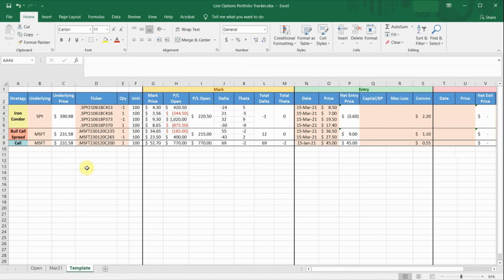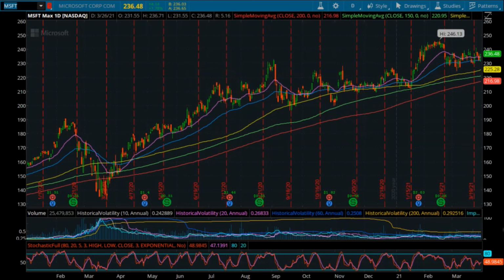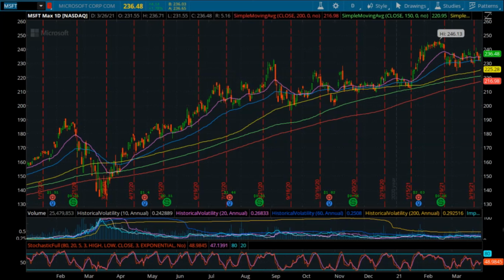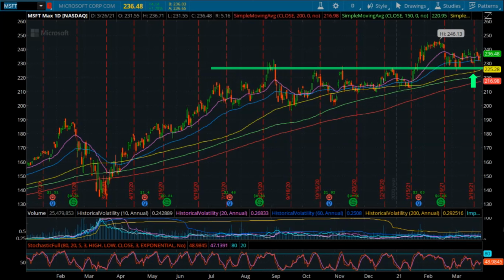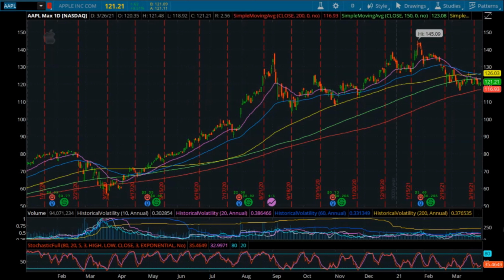Weekly Options Trading Game Plan | 29 Mar’21–1 Apr’21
Part 2: Options Trading Game Plan | Weekly Look Ahead

This is a 2 part video where I will be sharing my trading game plan for the upcoming trading week (29 Mar’21–1 Apr’21).

In Part 1 video, I will be doing a review on some of the stocks in my long term investment watchlist. If you are new to investing, be sure to check out my earlier video on how to identify good stocks for long term investment.

In Part 2 of the video, I will be sharing some of the opportunities I have identified for my options trading plan for the upcoming week. Gentle reminder that you should only trade options if you fully understand the risk involved.